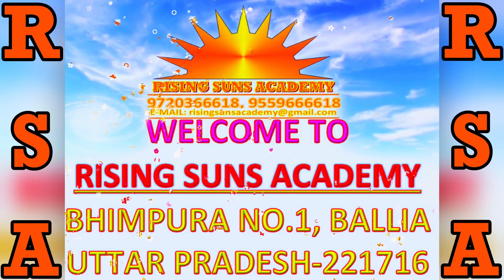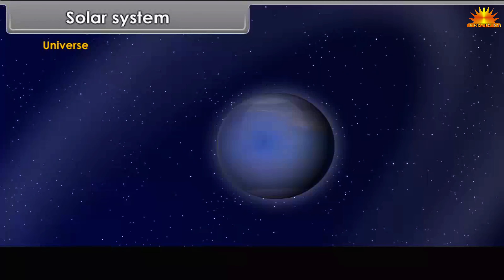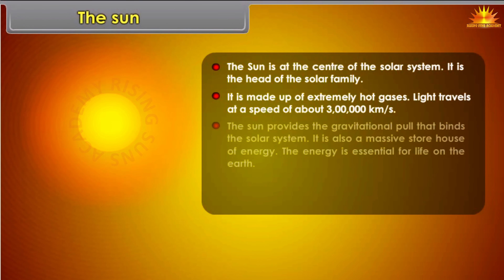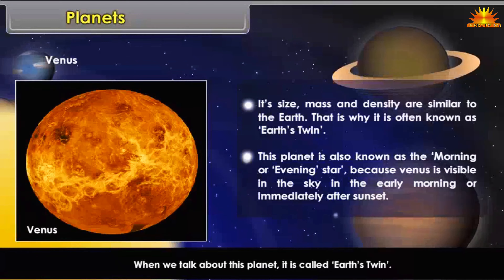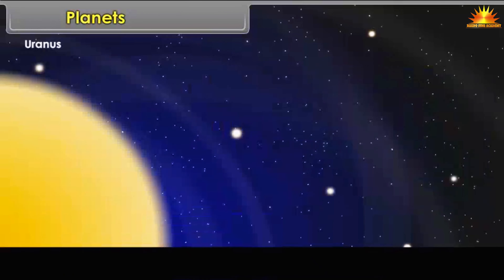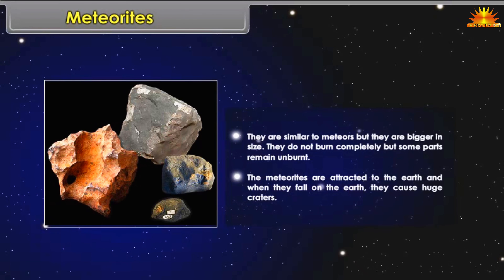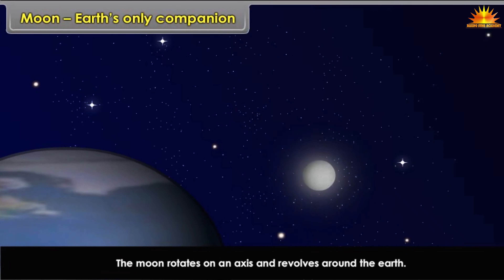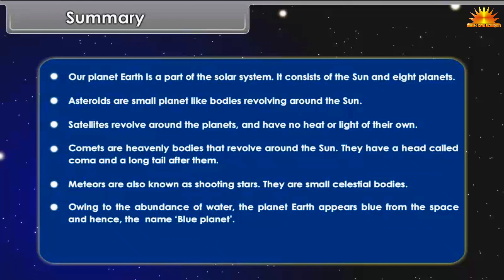CLASS-06 SUBJECT- SOCIAL STUDIES CHAPTER-01 EARTH AND THE SOLAR SYSTEM